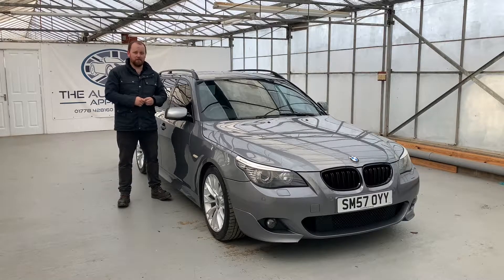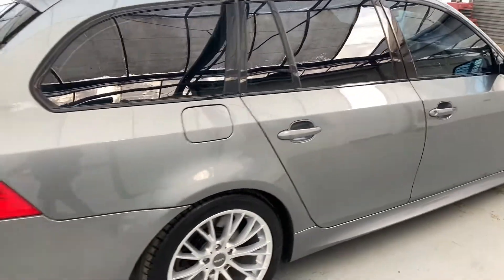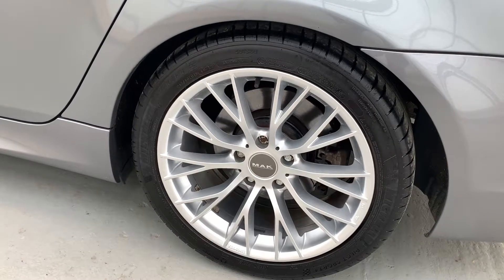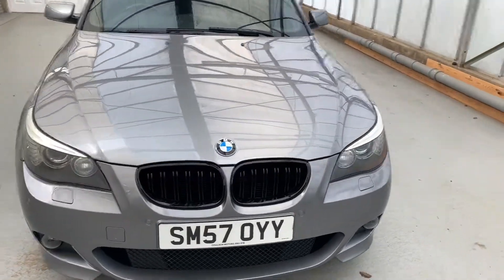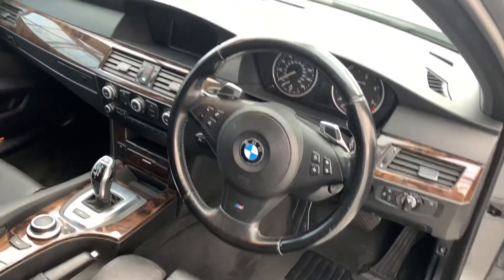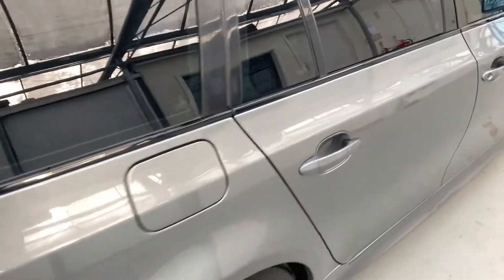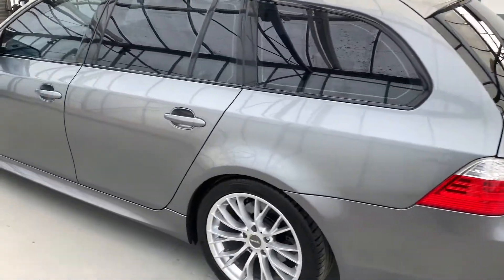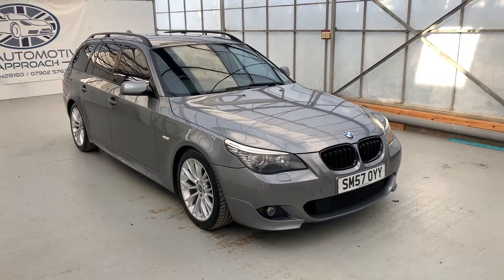E61 BMW 5 Series 530d M Sport Touring | Walk around Video Tour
Check out this quick walk around video tour of our stunning example of an E61 BMW 530d Msport Touring with 120,000 miles on the clock with a whopping 14 service stamps in the book the first 8 being main dealer stamps, which shows how well it's previous owners looked after this fine motor.

It also comes with two keys and has some great aftermarket MAK alloys on with 4 matching Michelin Pilot Sport 4 tyres. Whilst in our care, we've given it a full service, fresh MOT and a full 102 point independent mechanical inspection, meaning you can drive away confidently in your new car! It goes without saying how cracking this car is to drive.

The 3 litre, straight 6 diesel engine has plenty of power on tap and the Msport suspension keeps you firmly planted on the road. It's a fantastic blend of performance and practicality with it ginormous boot! Inside you'll find Dakota leather seats, AM/FM radio,  steering wheel controls, cruise control and much more! This is a fantastic performance estate car that has clearly been looked after throughout it's life!

Service info @ 0k, 20k, 25k, 37k, 41k, 47k, 58k, 67k, 84k, 89k, 94k, 102k, 111k, 114k, 120k. Part exchange welcome, Finance available. We strive to give an open and honest approach to used car sales. A Family run business you can trust and rely on, check out our reviews on our website! Please note, viewings are strictly, by appointment only.